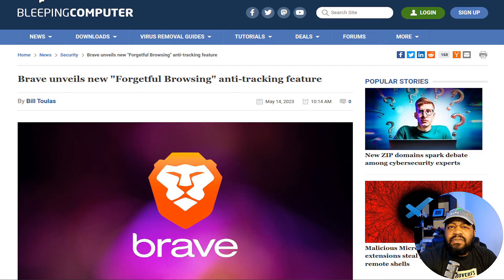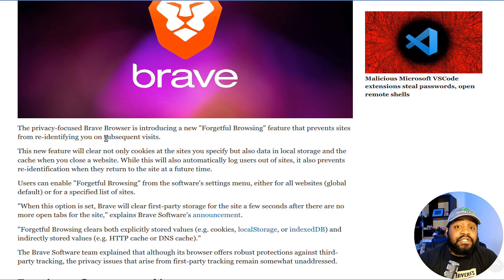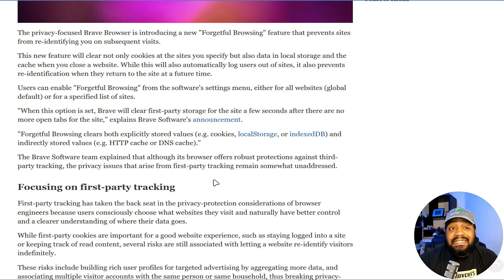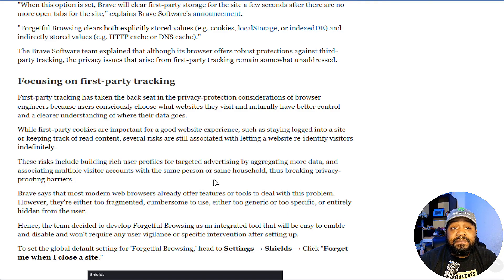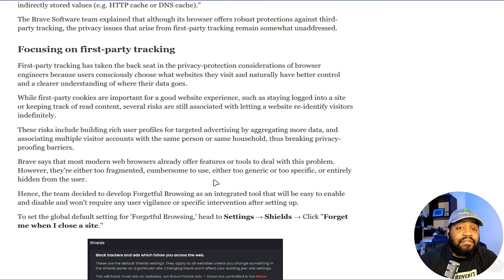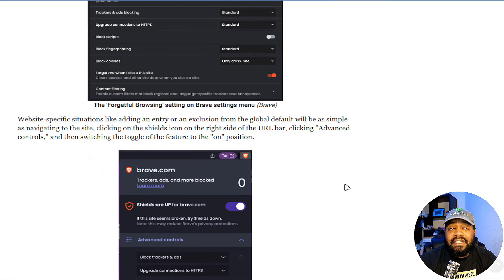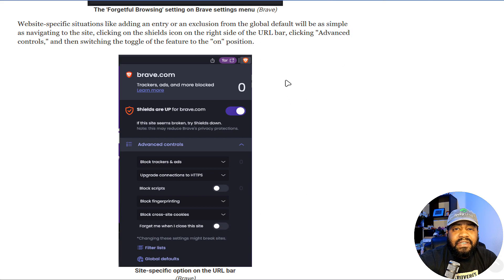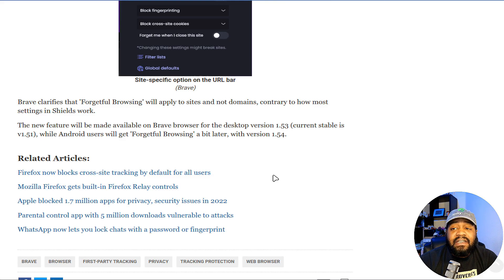Introducing Brave Browser's Forgetful Browsing | Protecting Your Online Privacy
In this video, we explore the exciting new feature introduced by the privacy-focused Brave Browser called "Forgetful Browsing." Learn how this feature prevents sites from re-identifying you on subsequent visits by clearing cookies, local storage, and cache. Not only does it automatically log you out of sites, but it also ensures your re-identification is blocked when you return to those sites in the future. Discover how to enable "Forgetful Browsing" for all websites or customize it for specific sites from Brave Browser's settings menu. Join us as we dive into the details and understand how Brave Browser is taking a step further to address privacy issues associated with first-party tracking.